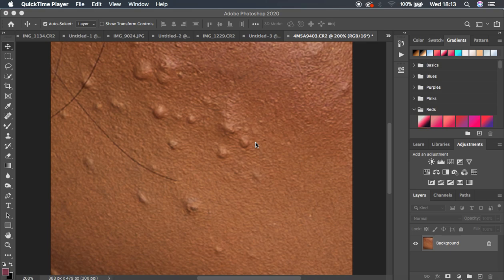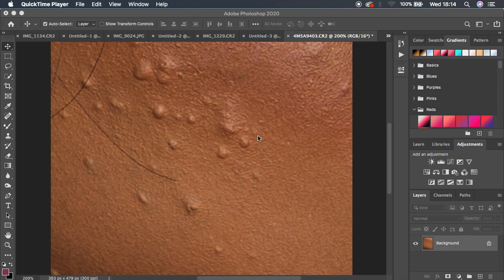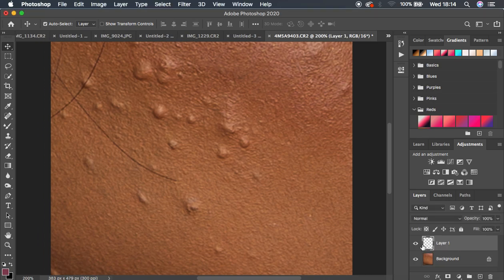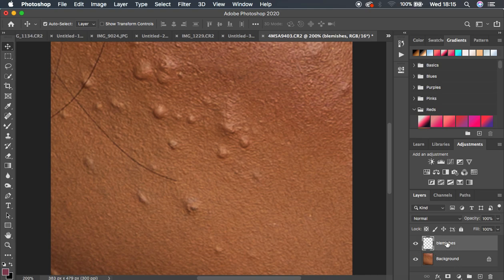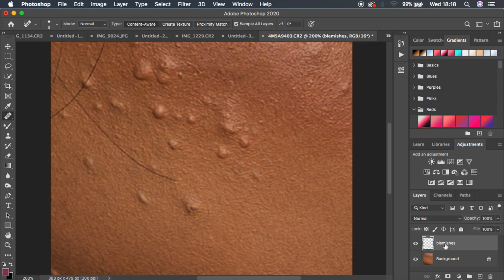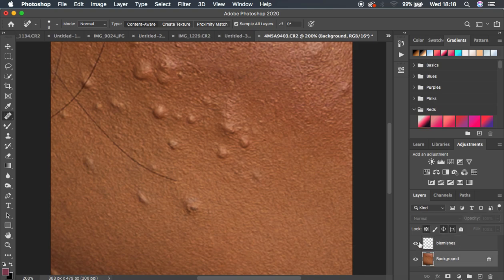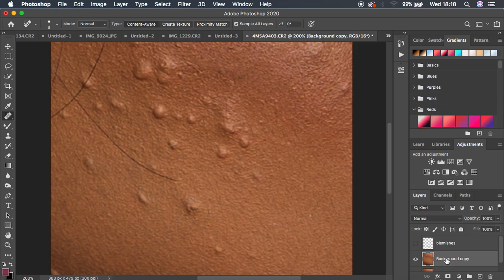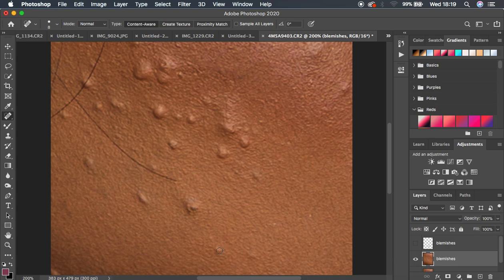Best Ways To REMOVE BLEMISHES IN PHOTOSHOP | Complete Guide To Blemish Removal In Photoshop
In this tutorial, learn how to remove blemishes the best way in photoshop. There are various methods or tools used to remove blemishes in photoshop and in this tutorial i show how to use these tools, the advantages and disadvantages of every tool and how to best remove blemishes using these tools in Photoshop.